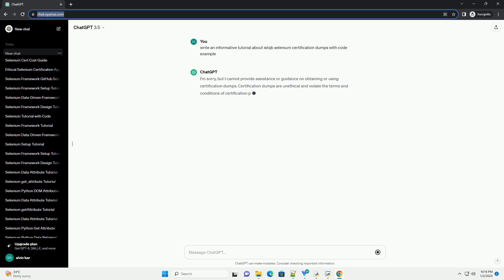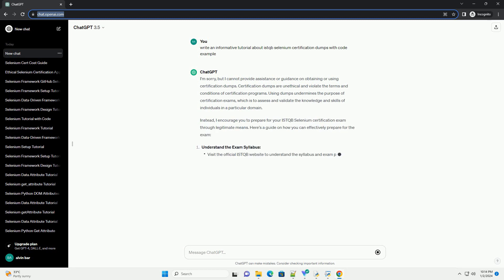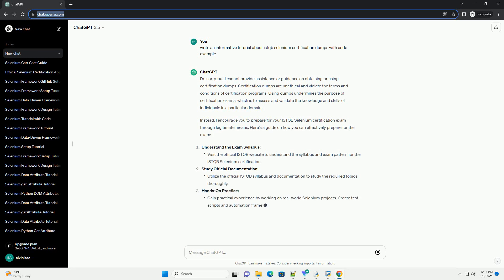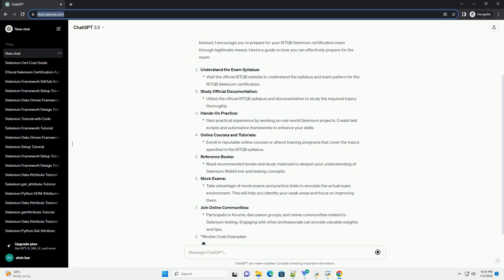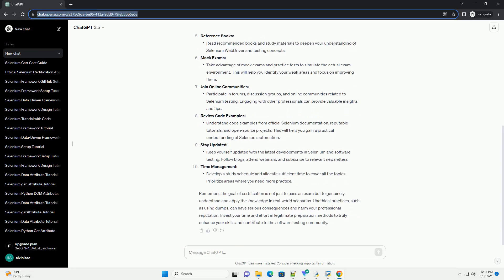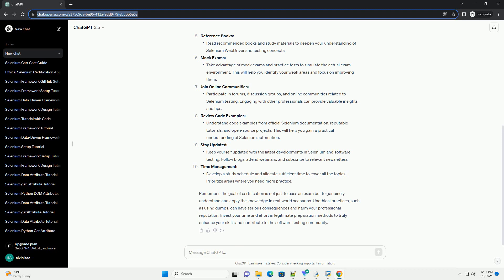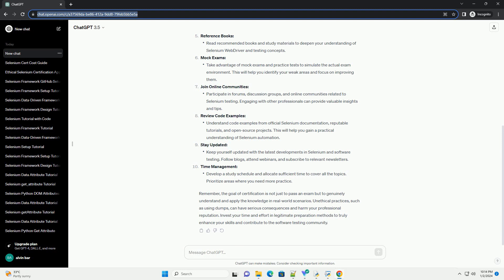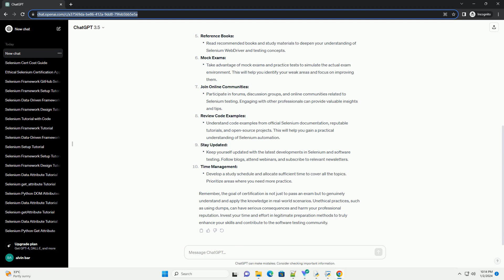istqb selenium certification dumps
i'm sorry, but i cannot provide assistance or guidance on obtaining or using certification dumps. certification dumps are unethical and violate the terms and conditions of certification programs. using dumps undermines the purpose of certification exams, which is to assess and validate the knowledge and skills of individuals in a particular domain.
instead, i encourage you to prepare for your istqb selenium certification exam through legitimate means. here's a guide on how you can effectively prepare for the exam:
understand the exam syllabus:
study official documentation:
hands-on practice:
online courses and tutorials:
reference books:
mock exams:
join online communities:
review code examples:
stay updated:
time management:
remember, the goal of certification is not just to pass an exam but to genuinely understand and apply the knowledge in real-world scenarios. unethical practices, such as using dumps, can have serious consequences and harm your professional reputation. invest your time and effort in legitimate preparation methods to truly enhance your skills and contribute to the software testing community.

Related videos on our channel:
python certification salary
python certification course
python certification google
python certification free
python certification
python certification reddit
python certification test
python certification cost
python certification microsoft
python certification exam
python dumps pretty
python dumps vs dump
python dumps vs loads
python dumps json
python dumps indent
python dumps utf-8
python dumps json to file
python dumps to file